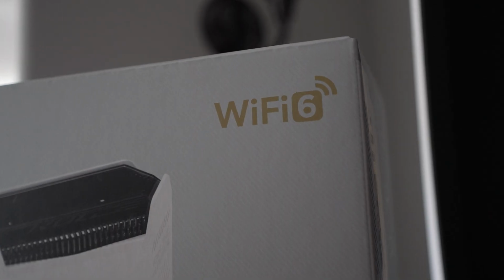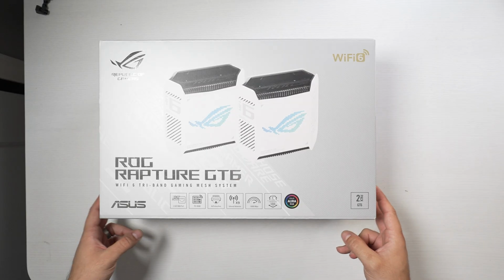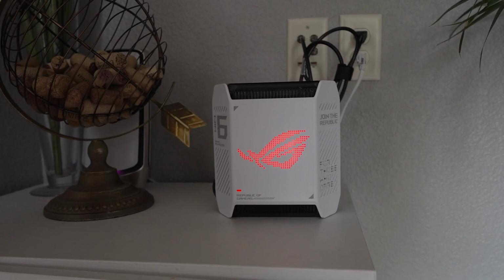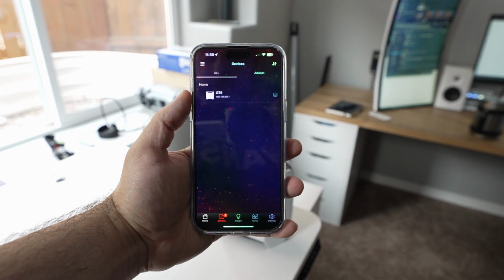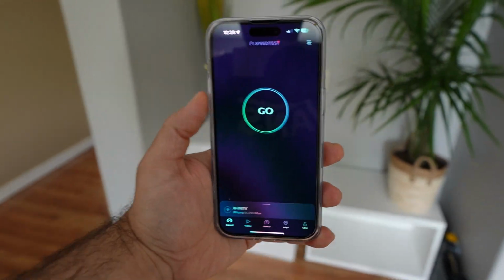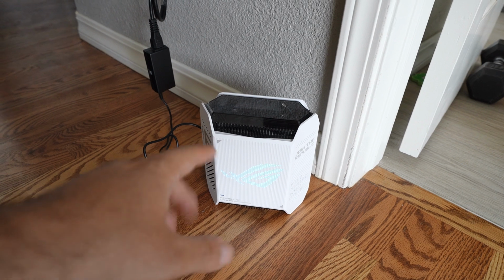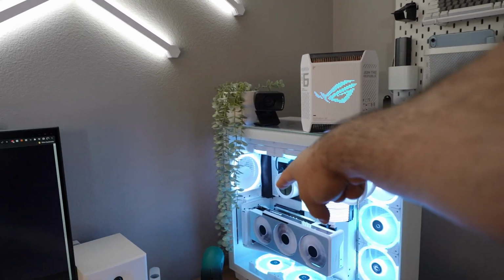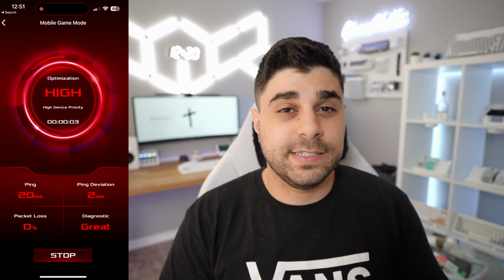A “Gaming” WiFi Mesh Sytem - ASUS RAPTURE GT6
Today we take a look at the all brand new @ASUS RAPTURE GT6 WiFi Mesh System, this mesh system is priced at $600 which is steep but we need to find out if its worth that price tag.

Hope you enjoy this Asus ROG Rapture GT6 Review

timestamps:
0:00 Rapture GT6 specs & price
1:12 Unboxing
2:21 Setup & installation
4:49 Speed Test & Coverage
7:52 App Features
8:52 Conclusion